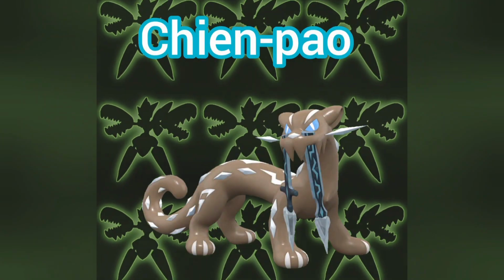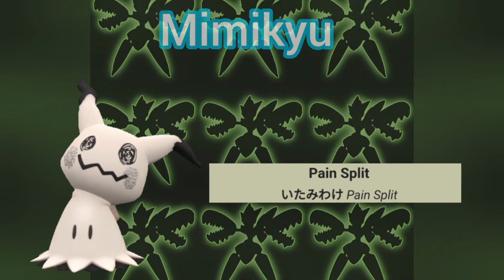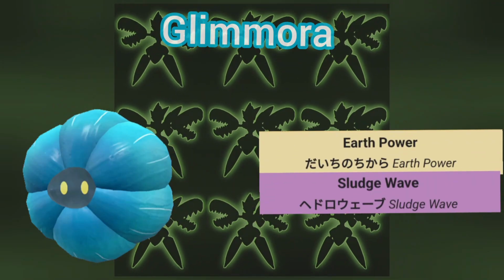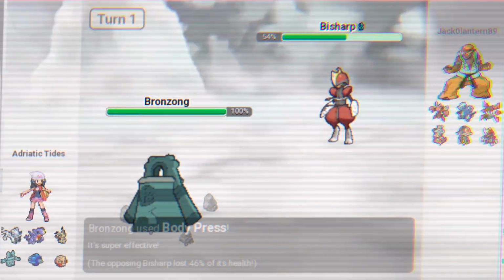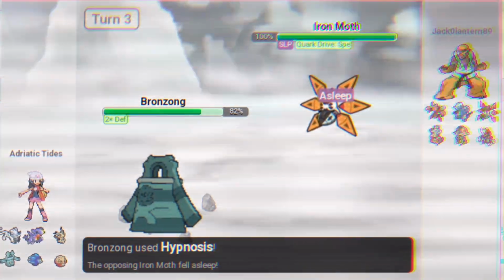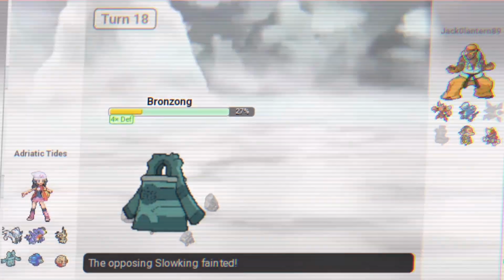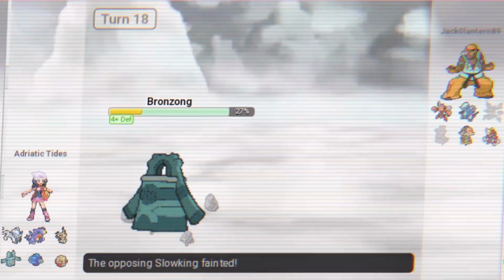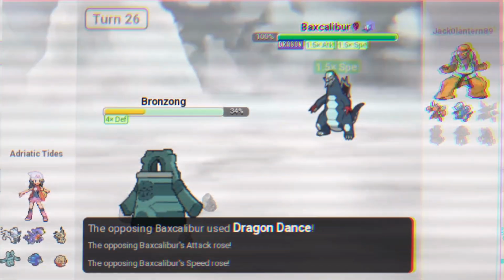Bronzong steps up when it matters most! CDC Week 1